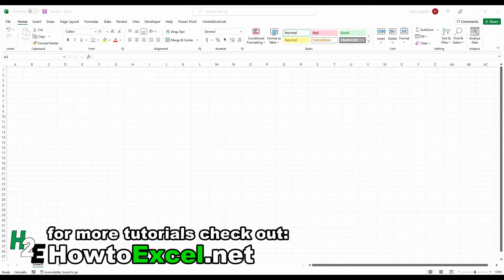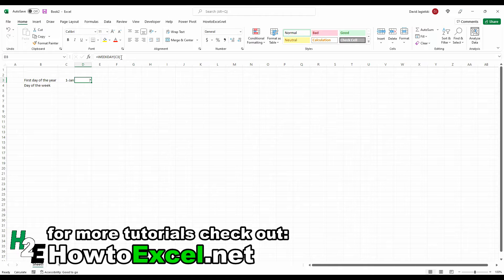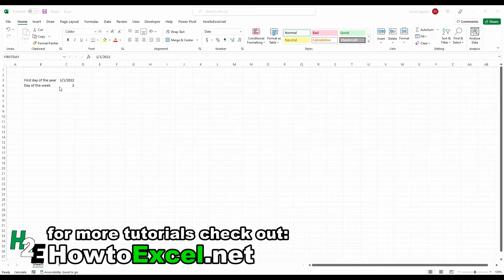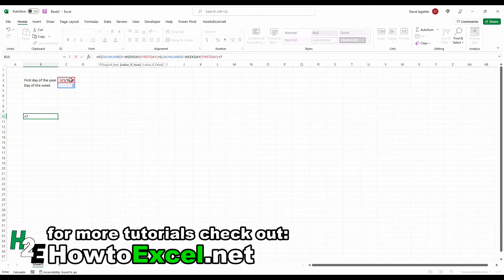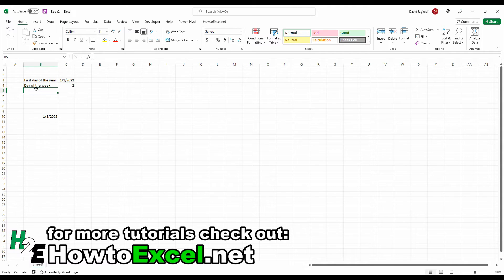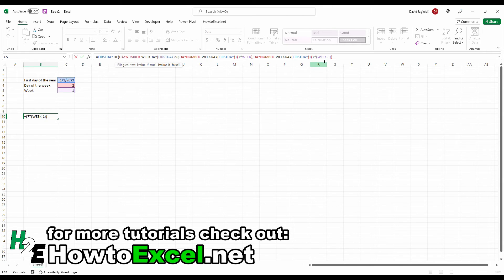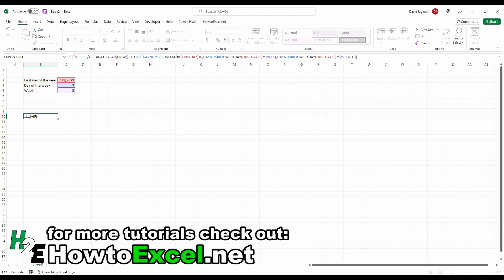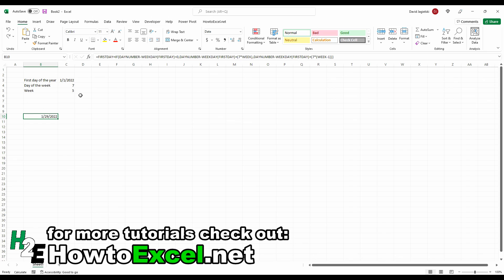How to Calculate the First Day and Last Day of the Week